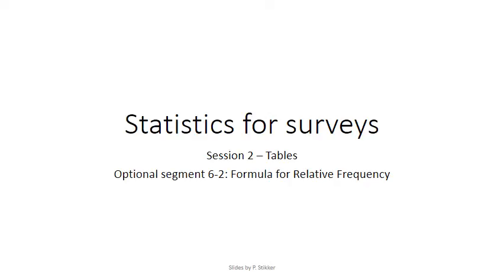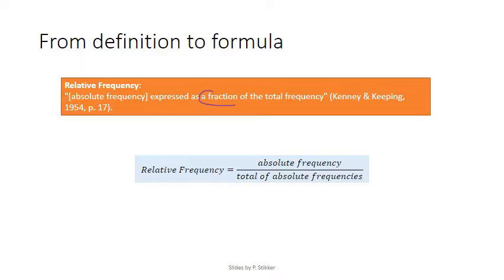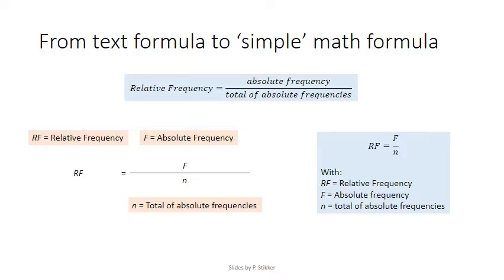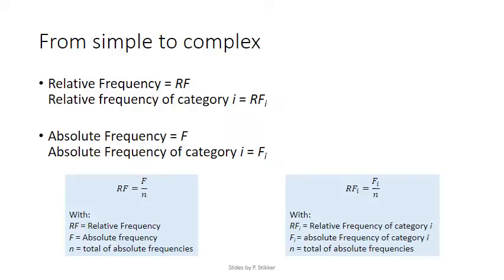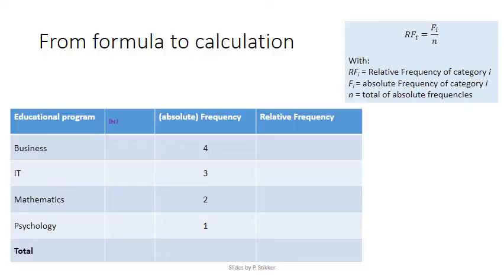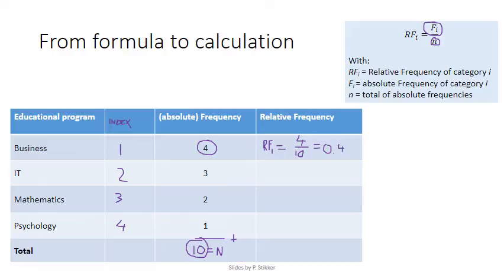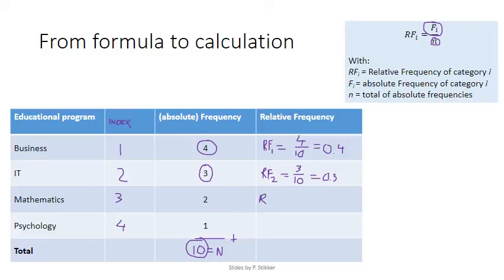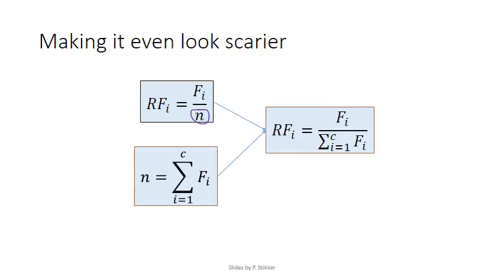S02E05-6-2 Formula for Relative Frequency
How to create and use a formula to determine relative frequencies (percentages).